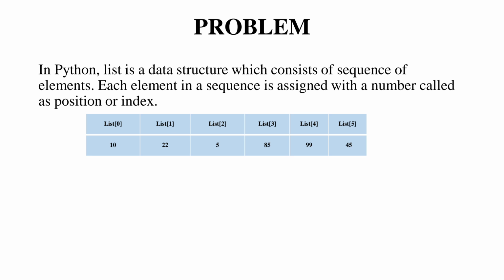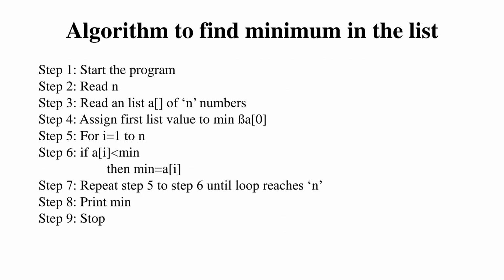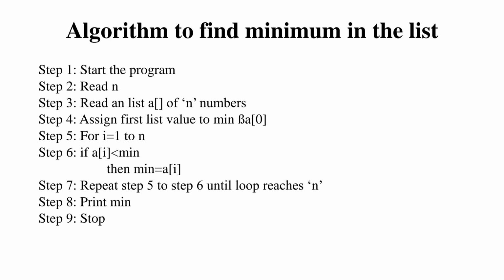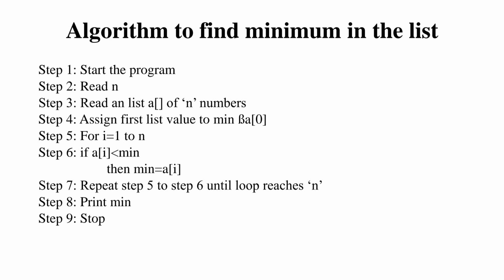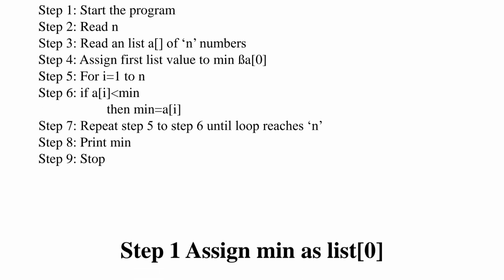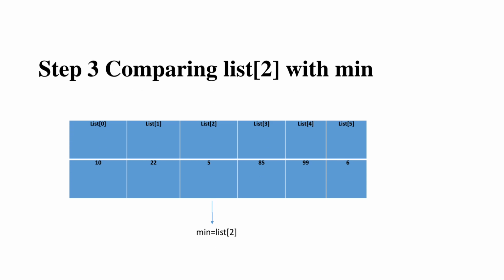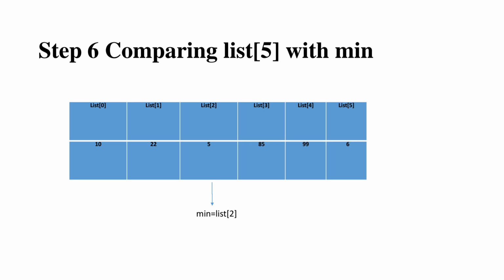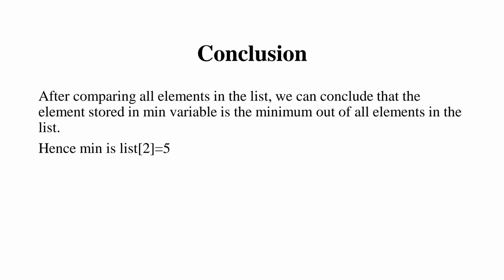Finding minimum in the list by V. Krithika, AP/CSE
Finding minimum in the list is problem of finding the smallest of all numbers in the list using Python language